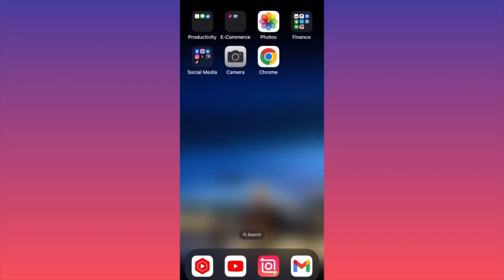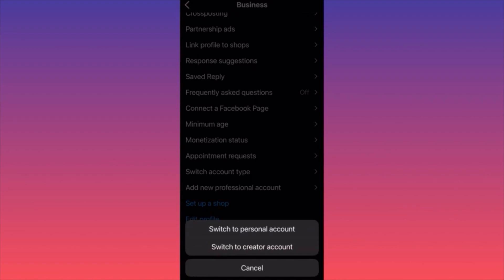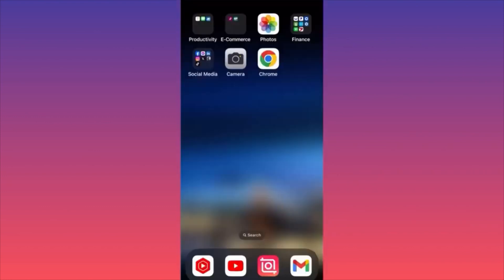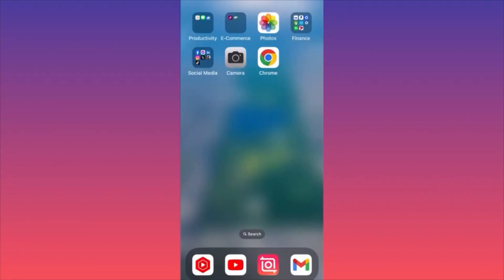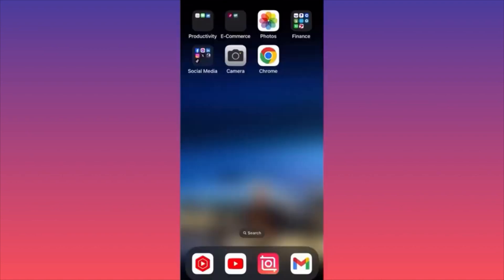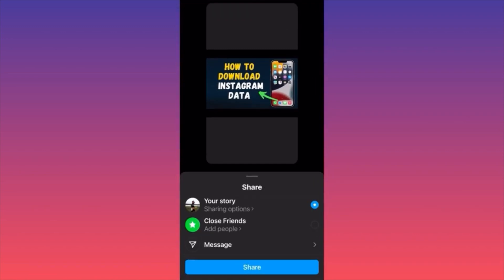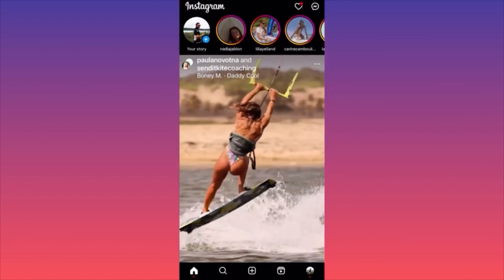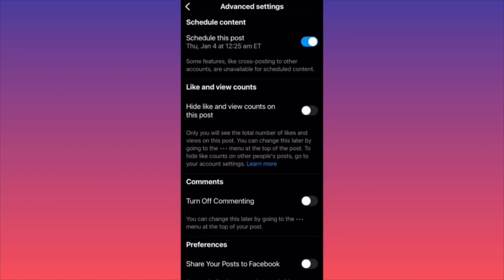How to repost someone's story on Instagram (2024 Full Guide)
In this how to repost instagram stories tutorial video you will learn how to repost instagram stories of others and how to repost someone's story on instagram as well as how to repost story on instagram. In this tutorial video, you will learn how to repost Instagram stories from others. The guide covers the steps for reposting someone else's story on Instagram, offering insights into sharing content from other users. Follow the step-by-step instructions to efficiently repost stories on Instagram and engage with the content shared by others.

📚Elon Musk's Secrets to Success:

📚Maximize Results with GPT-3: